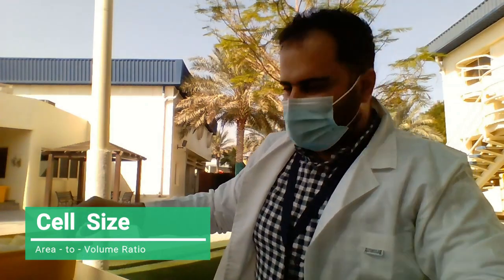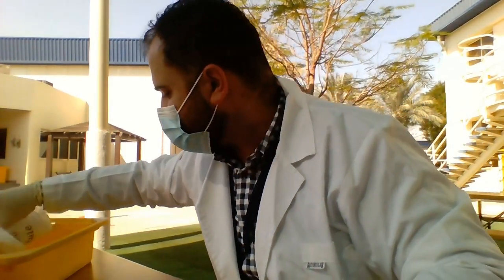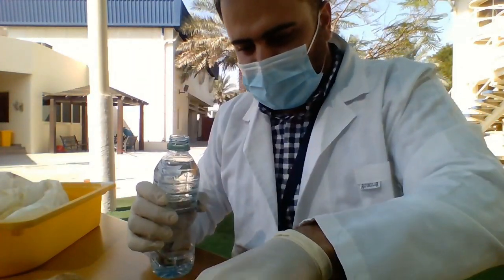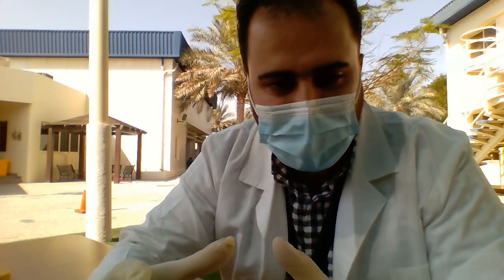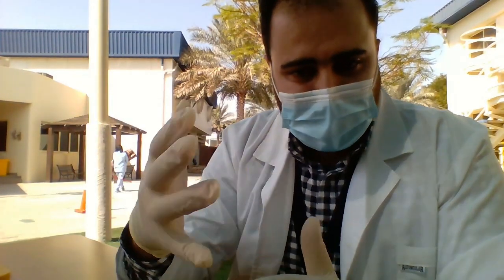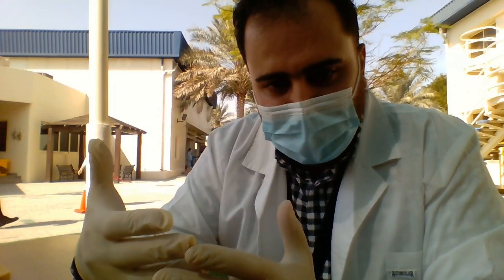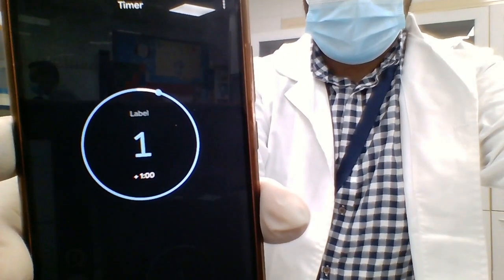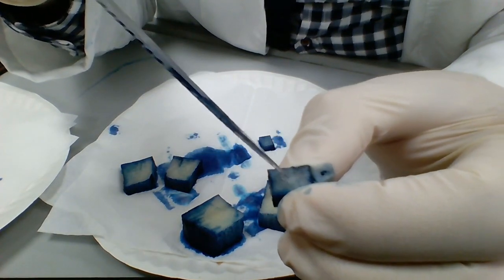Cell Size - Home Experiment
In this demonstration you will understand how to calculate the Area - to - Volume ratio and you will be able to answer the following questions:
1- Why cells are microscopic? and this helps them?
2- What if cells grow in size?
3- What is the relation between A:V ratio and cell size?